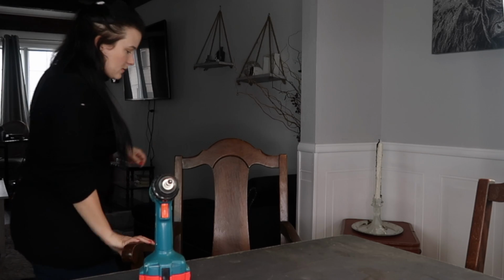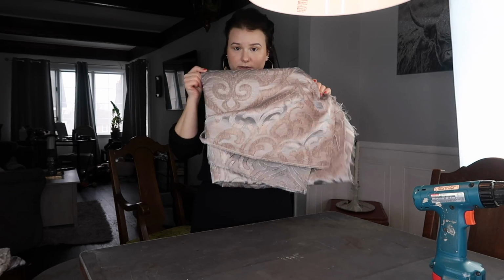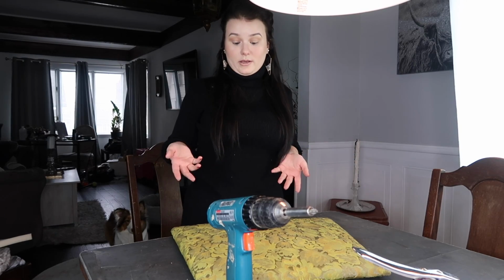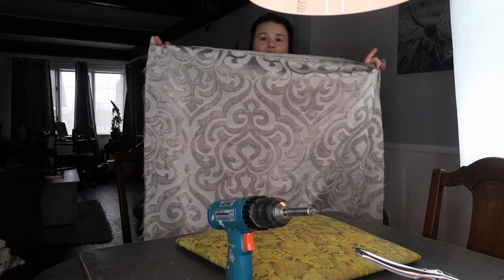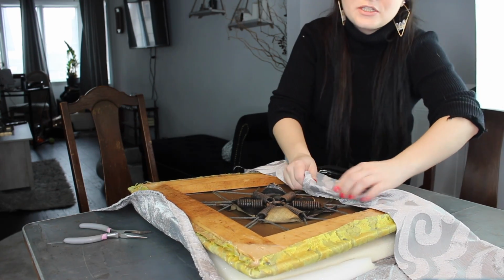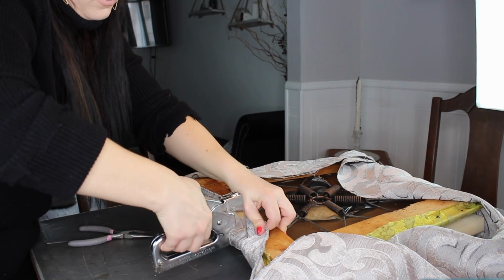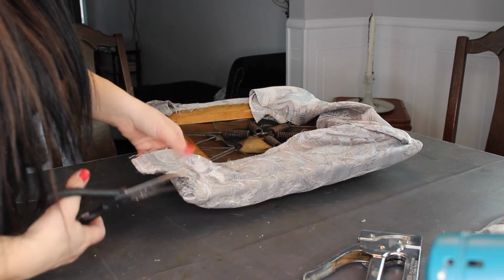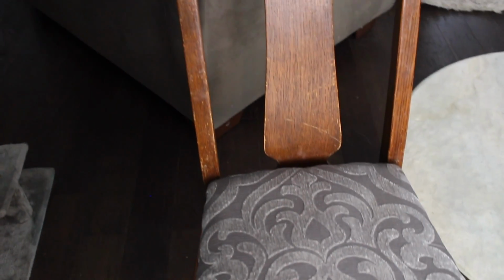Easiest Way to Reupholster a Chair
In this video I'm going to share with you guys how I reupholstered the antique dining room chairs I purchased off of facebook marketplace. This is a great way to reuse old furniture, save money, and to be honest older wood is usually more sturdy; they literally don't make them like they used to! Plus, it's a great time to do some house projects and everything needed for this video can be bought online!

xoxo

Demi